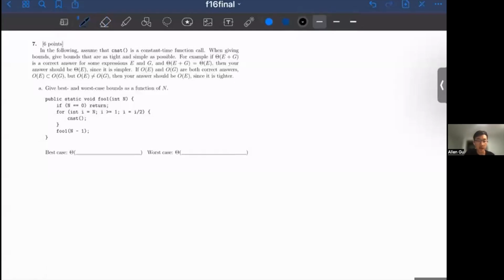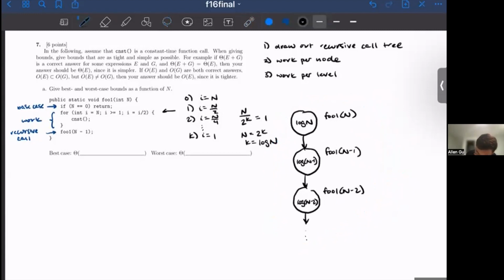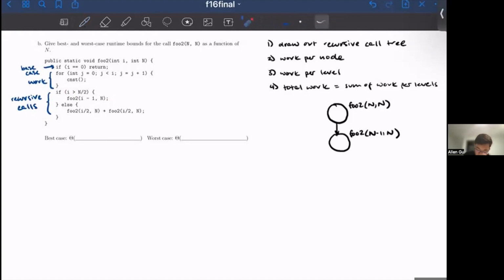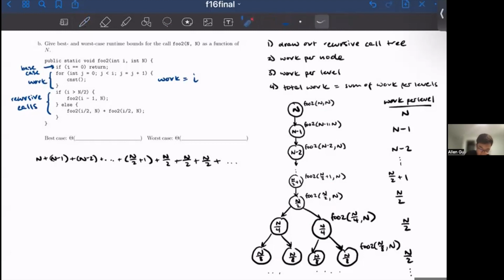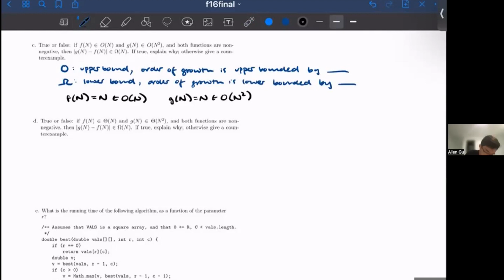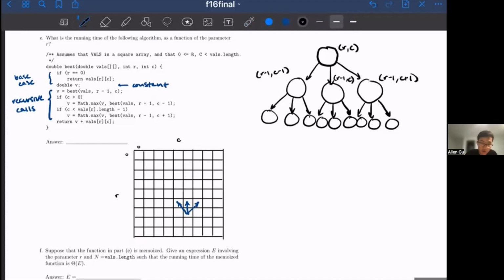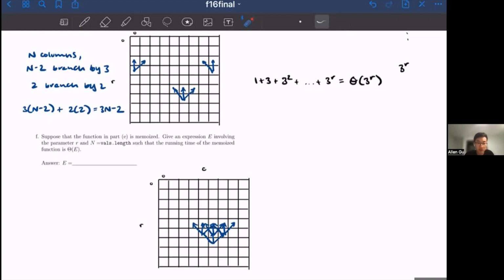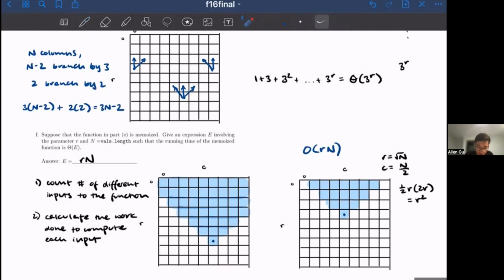CS 61B Fall 2016 Final - Q7